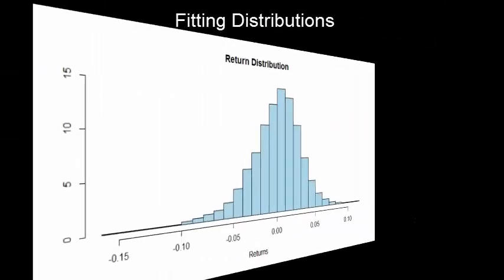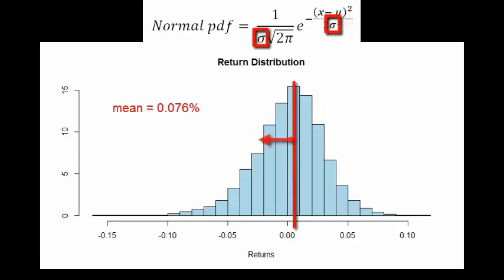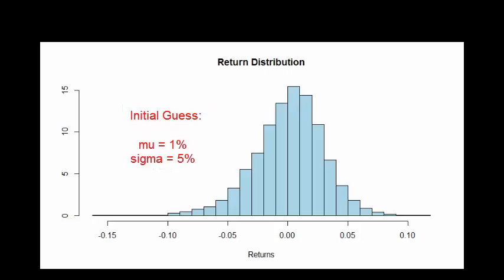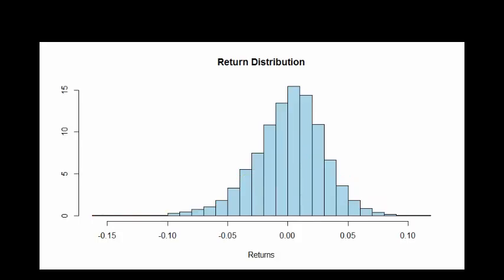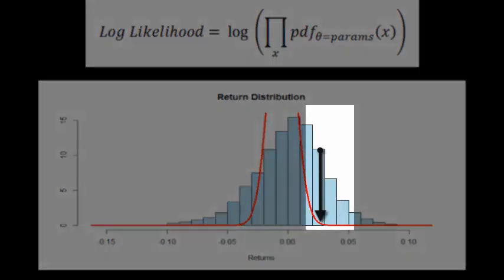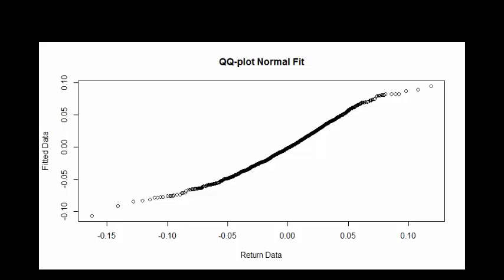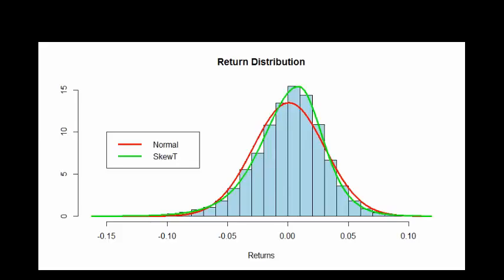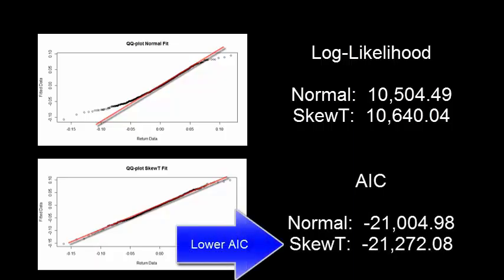Education: Fitting Distributions